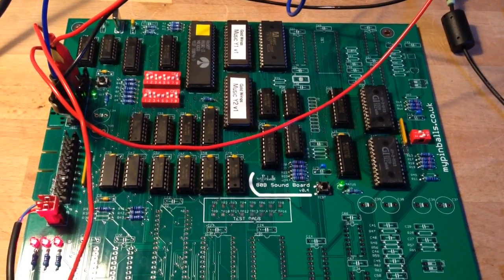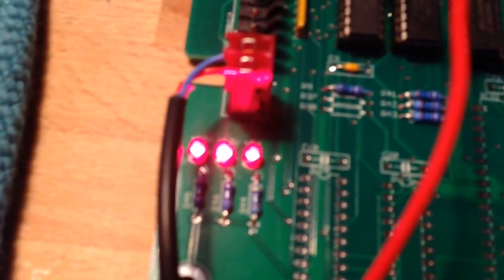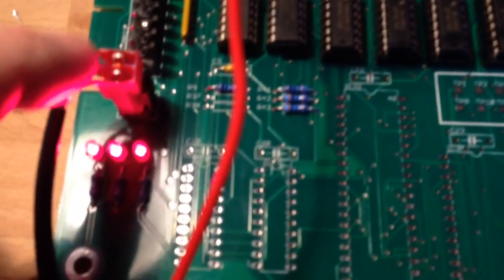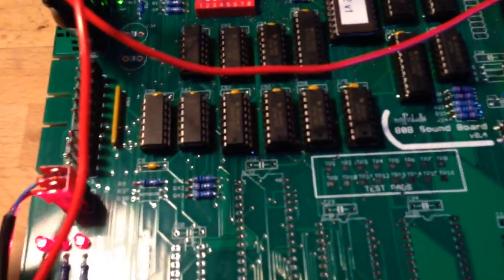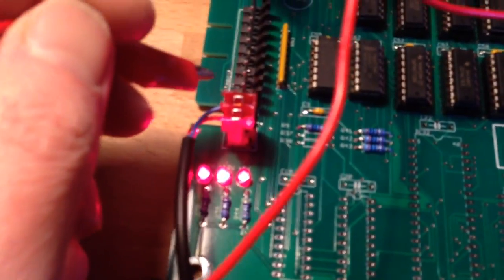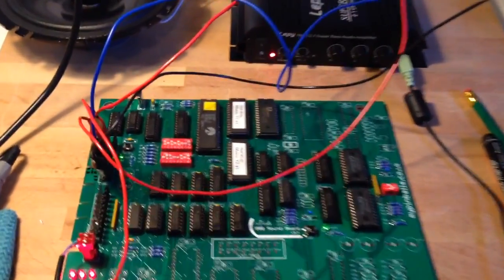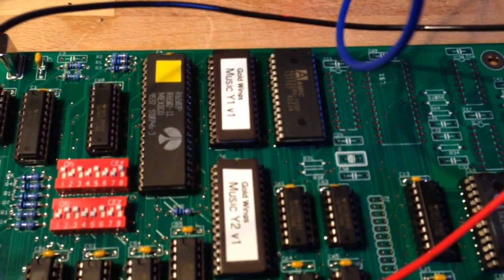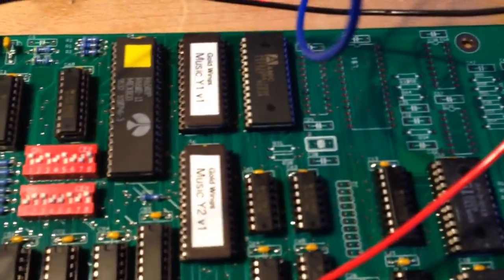More 80b sound board development - music!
Testing the latest parts added to the 80b sound board remake project. We get some music playing for the first time :)